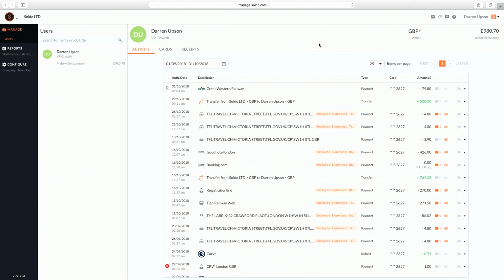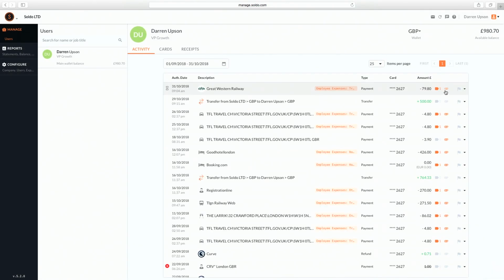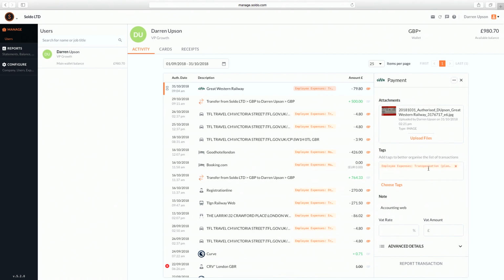Product Showcase | Soldo